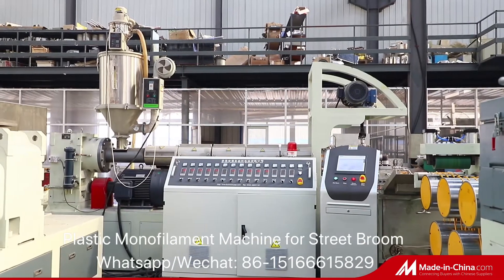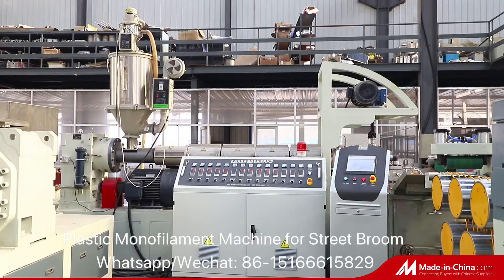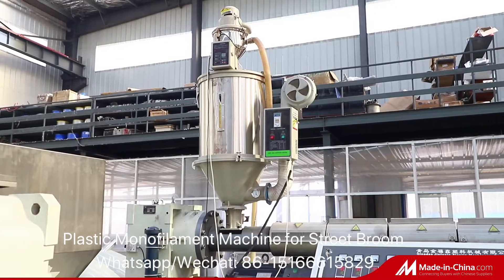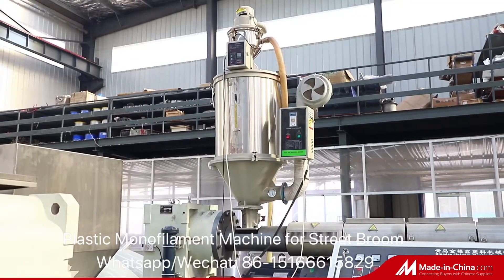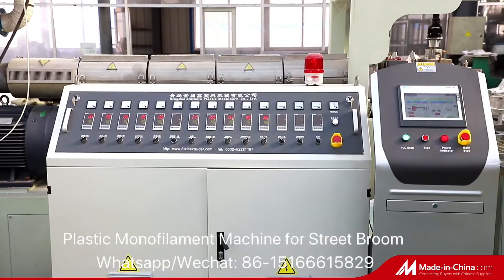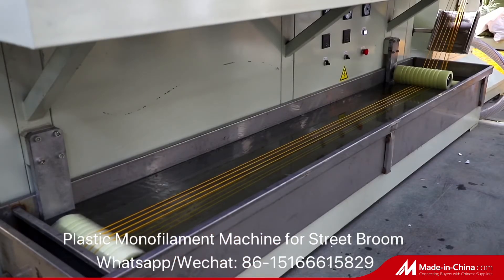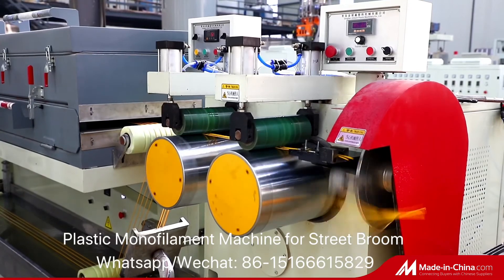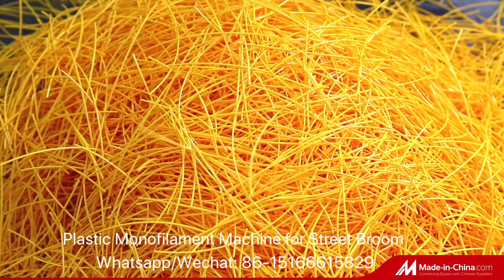Plastic Monofilament Extrusion Machine for Street Broom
Monofilament diameter: 1-3mm (or as customer needs)
Cutting length: as customer needs

 If you are interested in this machine, please contact Annie SUN